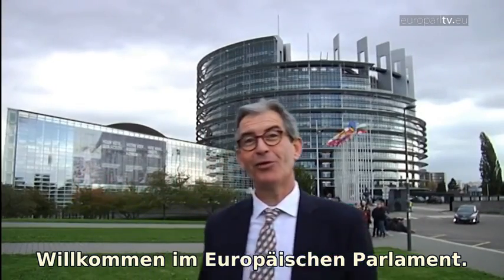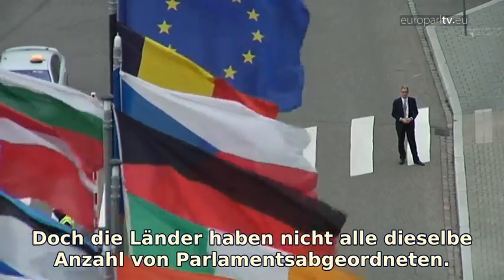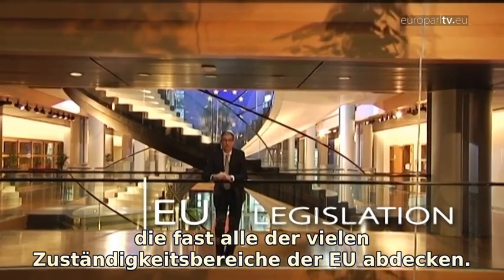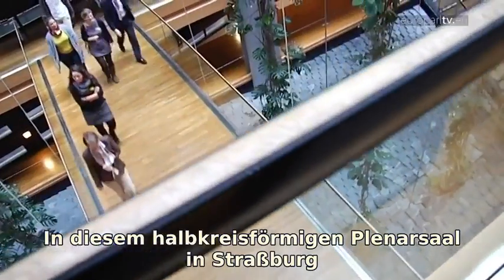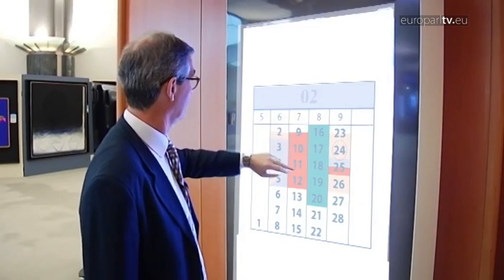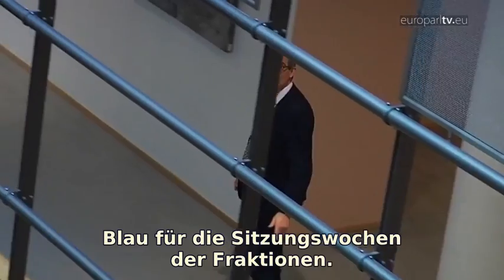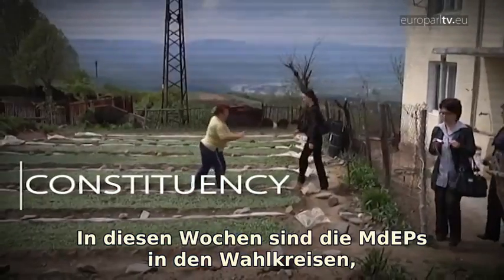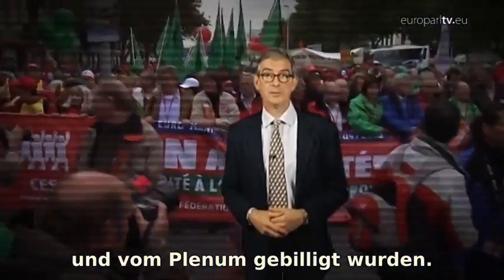So funktioniert das Europäische Parlament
EuroparlTV führt Sie durch den facettenreichen Arbeitsalltag des Europäischen Parlaments an seinen Sitzen in Brüssel, Straßburg und Luxemburg.